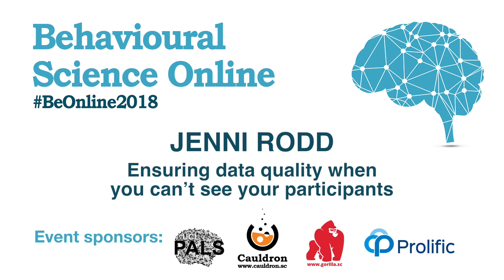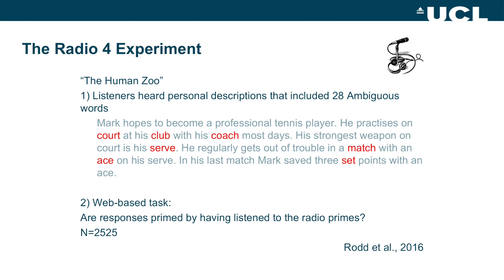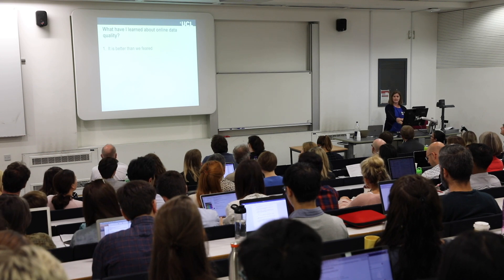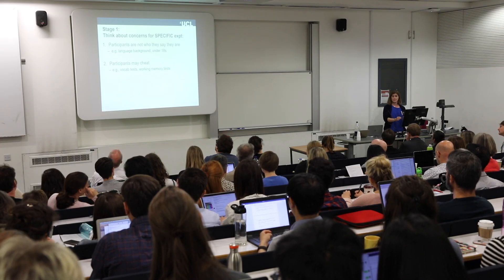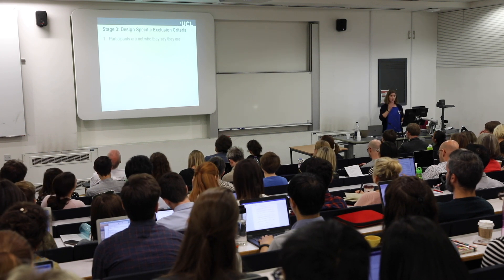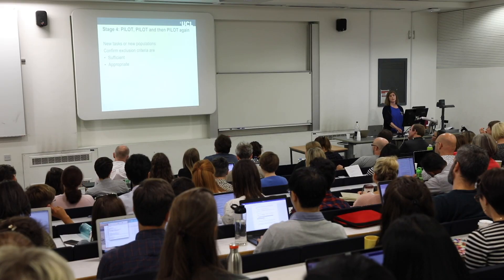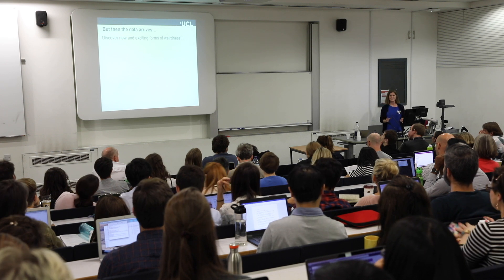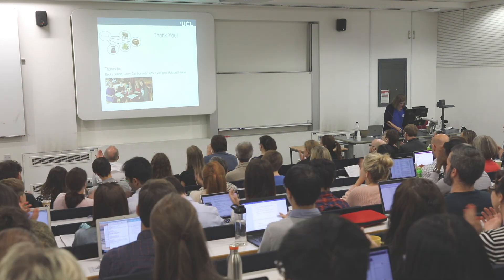BeOnline2018: Ensuring data quality when you can’t see your participants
Researchers are often nervous about collecting experimental data online because unlike lab-based experiments they cannot meet their participants and can’t directly watch their behaviour. I will summarise some of the issues that arise from ‘invisible’ participants, and suggest possible solutions that (i) maintain data quality and (ii) allow principled decision about when online data collection is (and is not) appropriate. I will also suggest that this principled approach to data quality control is often missing in lab-based settings and that the lessons we have learned due to running experiments online can be broadly applied to a range of experimental approaches.